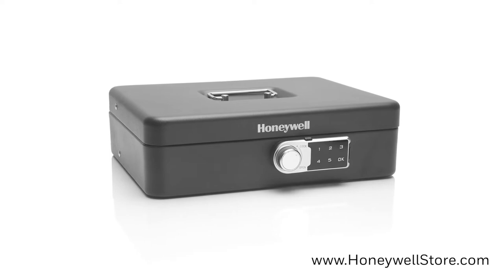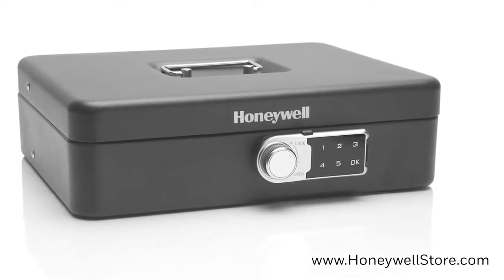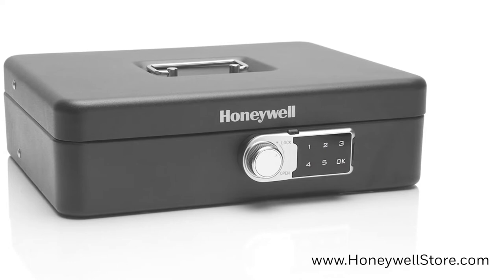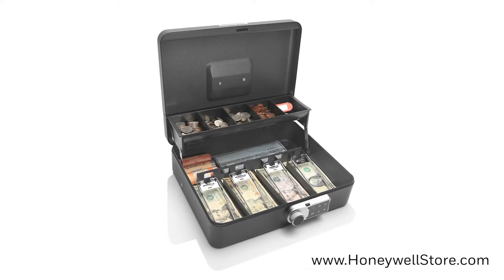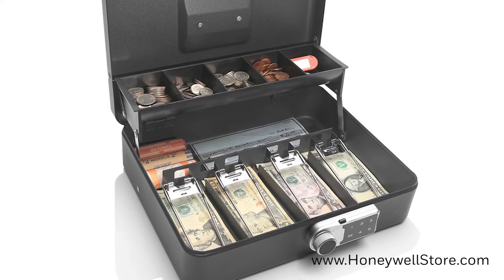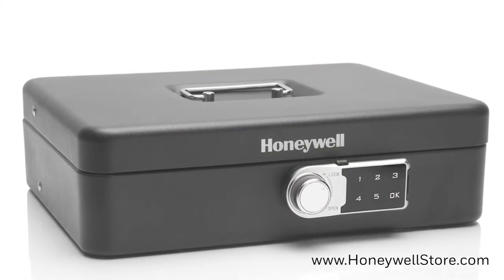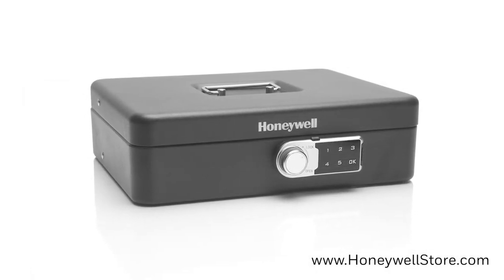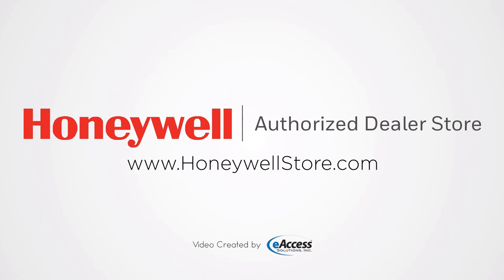Honeywell 6213DG Digital Tiered Cash Box: Overview & Features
A digitally enhanced version of the Honeywell 6213 Tiered CantiDoor Lever Cash Box, this electronic safe adds an extra layer of defense to a Honeywell classic. Featuring a 4 digit code (fully customizable) for entry, this cash box also comes equipped with two emergency keys in the event you forget your pass code. Five coin trays and four bill slots ensure that you have more than enough storage options when it comes to stashing your money (trays and slots are sized to fit most currencies from around the world).